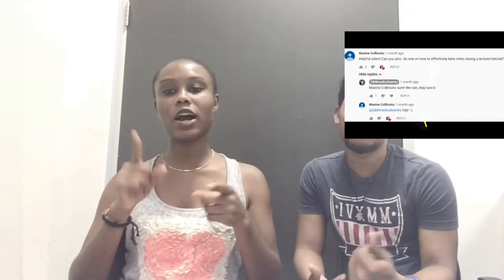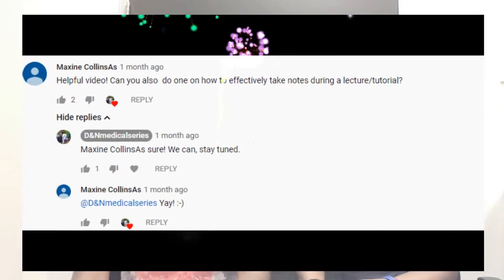HOW TO TAKE NOTES IN MEDICAL SCHOOL AND UNIVERSITY 2022! MUST KNOWS: D&N Medical Series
In this video, we shared multiple tips on how to effectively take notes in class; not just to write down everything the lecturers say but to understand the concept of what is taught and how to apply them. So taking good notes are very important in your comprehension, revision and retention of what was taught.
Tell us any other techniques you use while taking notes in your classes, in the comment section below.